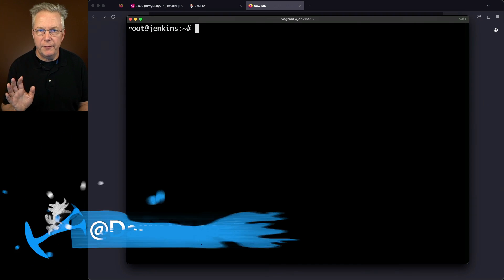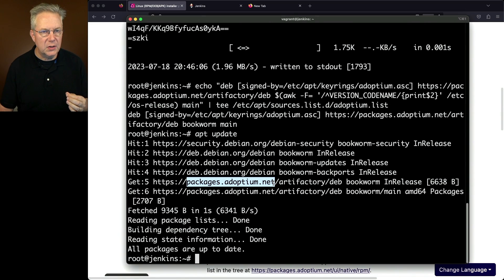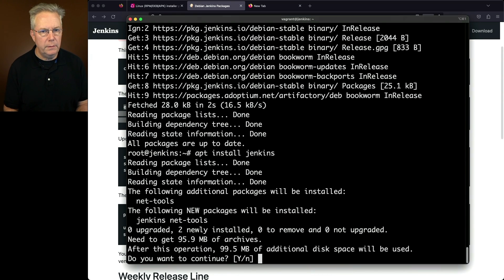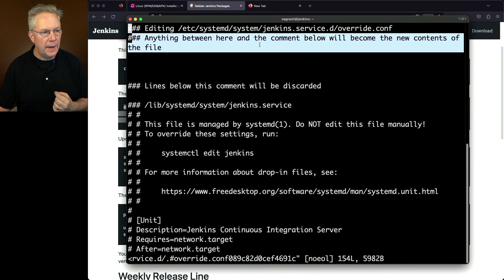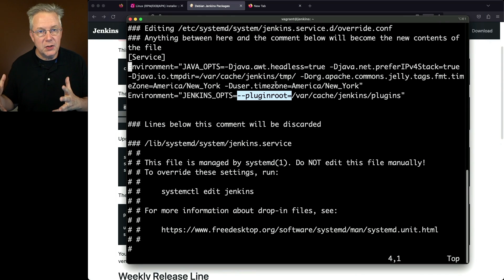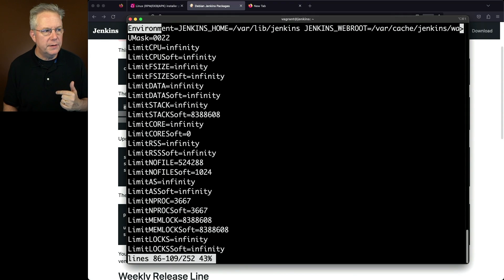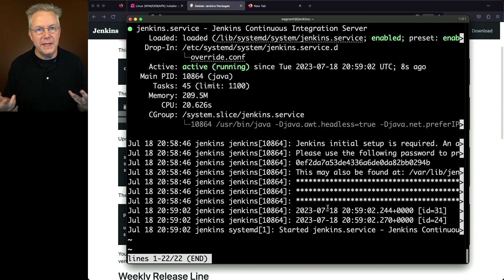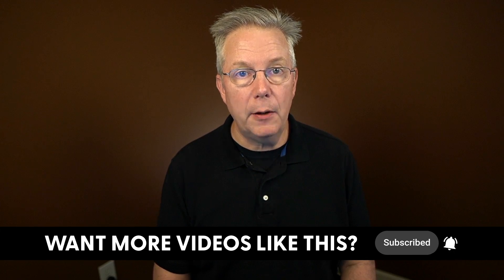How to Install Jenkins on Debian 12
Timecodes ⏱:

00:00 Introduction
00:05 Update base operating system
00:18 Install Temurin 17
02.01 Install Jenkins
03:49 Initial configuration of Jenkins